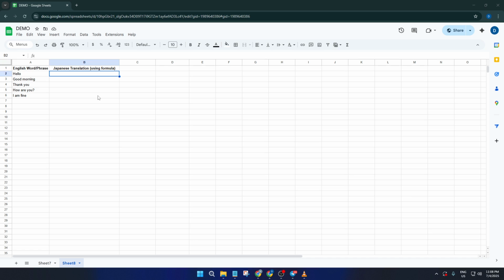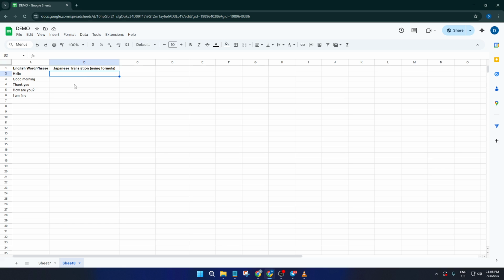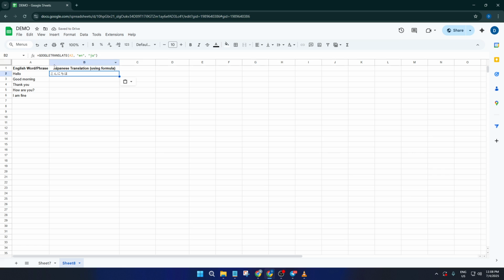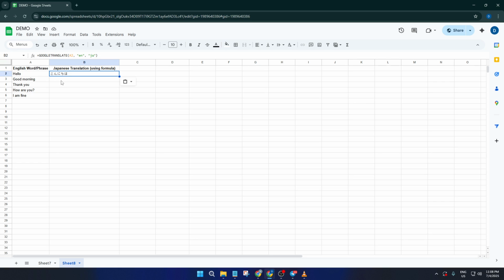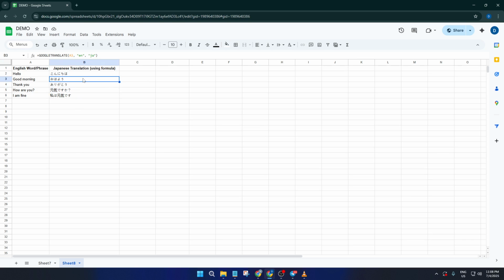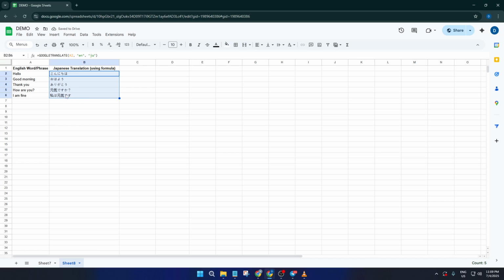How to Use Googletranslate in Google Sheets [In 3 steps]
Want to translate text quickly in Google Sheets? In this tutorial, you'll learn how to use the Googletranslate formula to translate text between different languages directly in your spreadsheet.

In this video, you'll learn how to:

✅ Use the Googletranslate formula in Google Sheets
✅ Choose the source language
✅ Select the target language
✅ Translate text from another cell

To use the Googletranslate formula in Google Sheets, enter the text or cell reference along with the source and target language codes. For example, `=GOOGLETRANSLATE(A2,"en","es")` translates the text in A2 from English to Spanish.